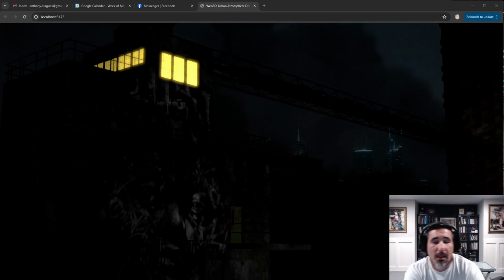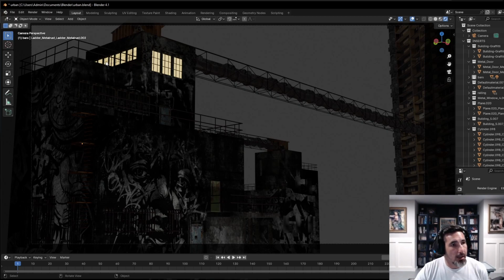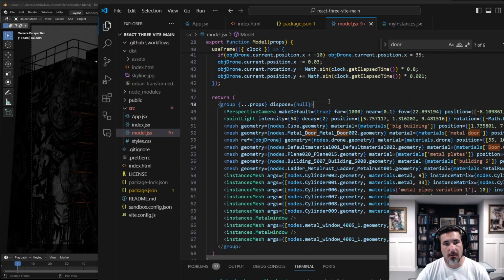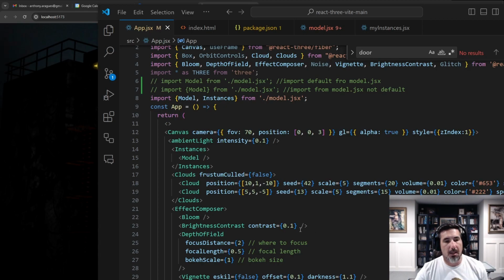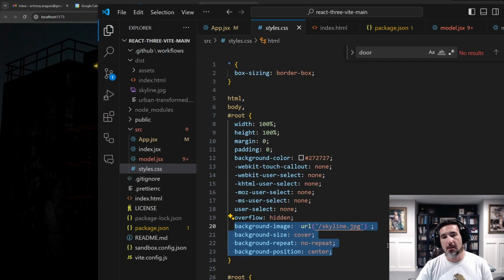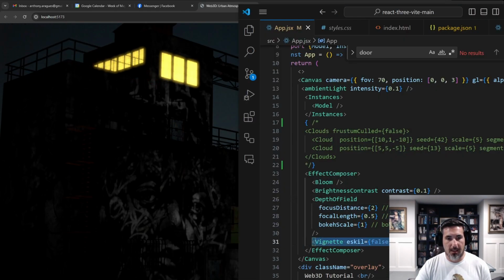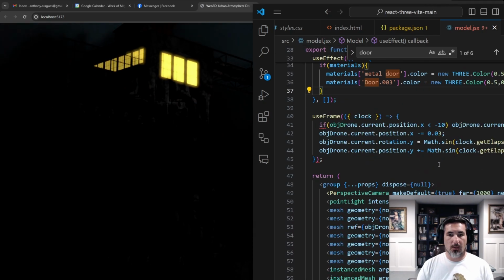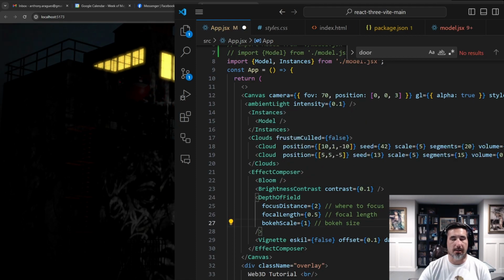Urban Atmosphere, An exercise in Post Processing and other tricks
Web3D, R3f, Three.js 3D Web site theme for an urban atmosphere, using post processing and clouds simple animations go a long way too.